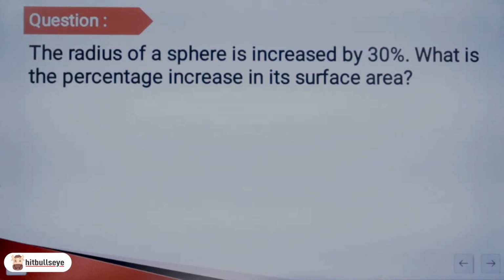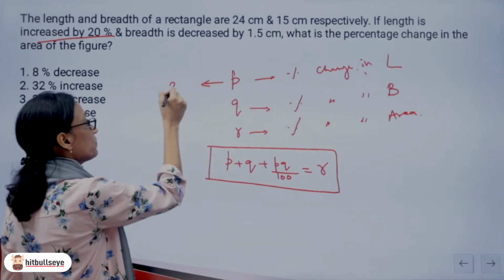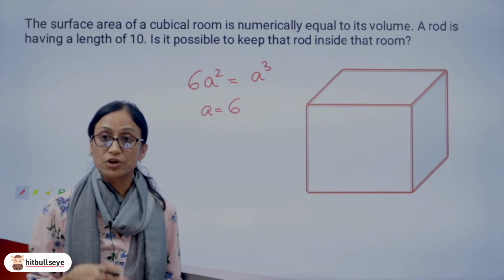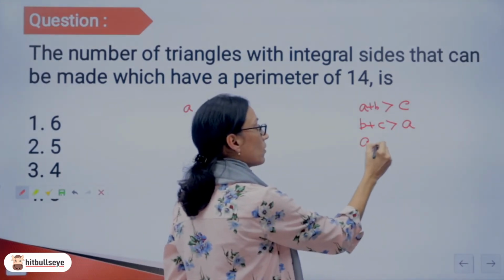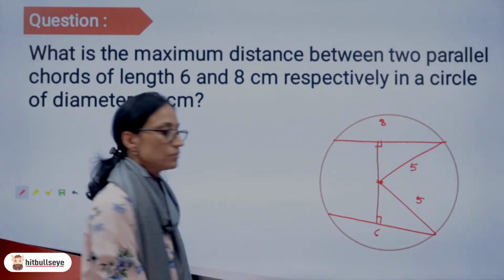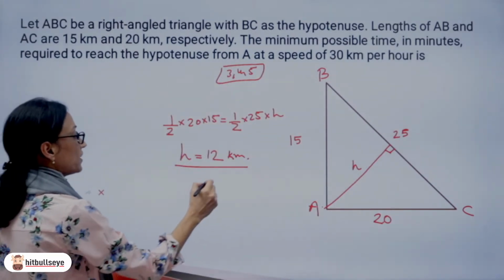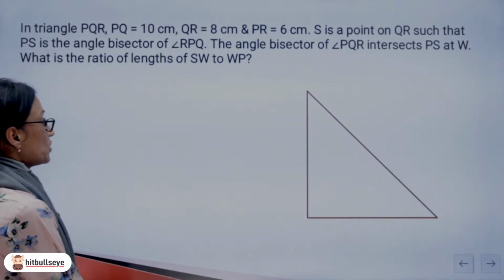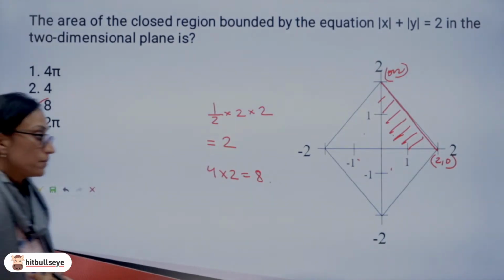How to Prepare Geometry for CAT (Part-1) 🔴 l Quantitative Aptitude CAT 2022 l Hitbullseye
How to Prepare Algebra for CAT (Part-1) 🔴 l Quantitative Aptitude CAT 2022 l Hitbullseye

Happy Preparations,
Team Hitbullseye ;-)